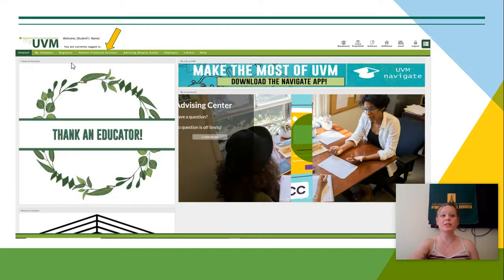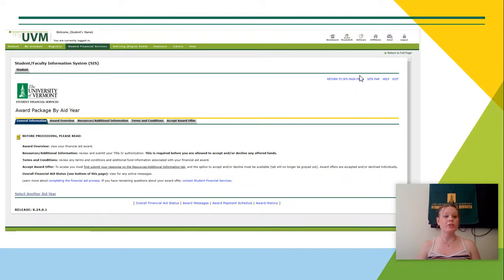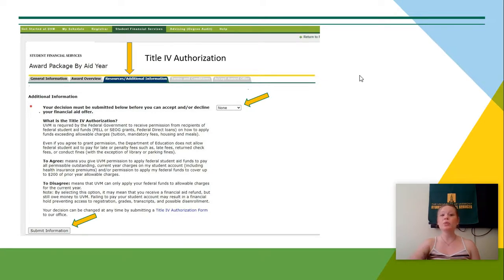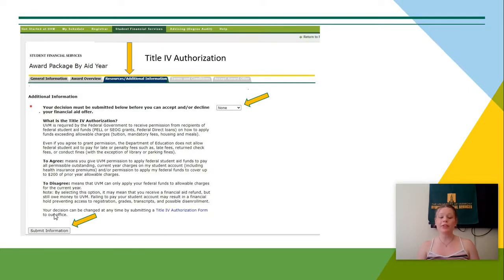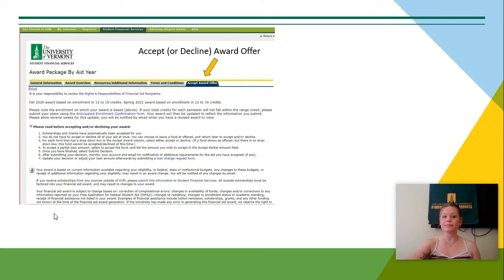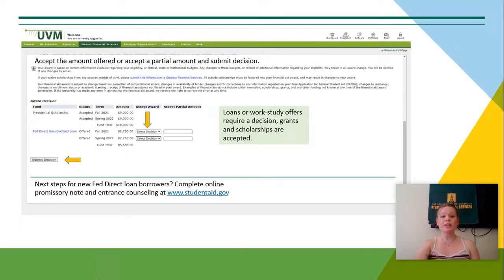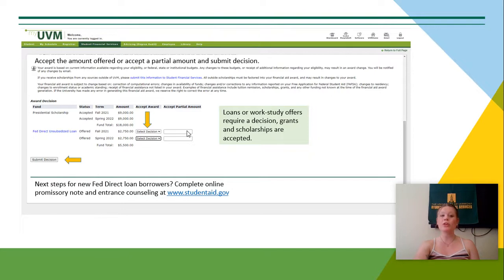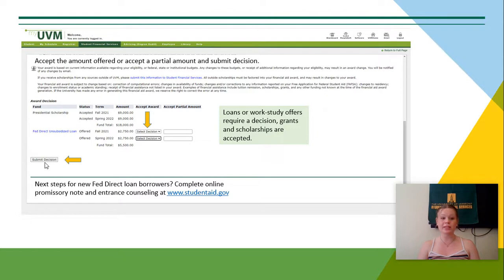How To Accept Your Financial Aid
UVM Student Financial Services step by step guide to accept your financial aid. For more tips on completing the accept and/or decline process, visit the Student Financial Services web page, How to Apply for Financial Aid and go to Step 5: Accept and Finalize Your Award.